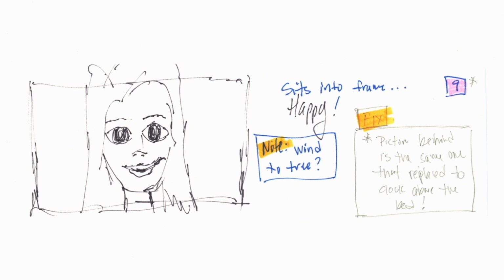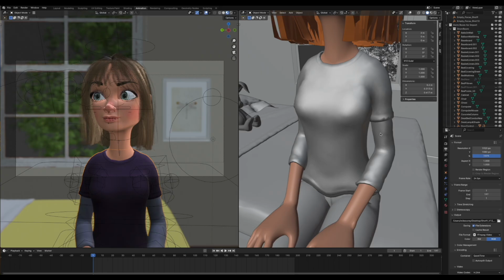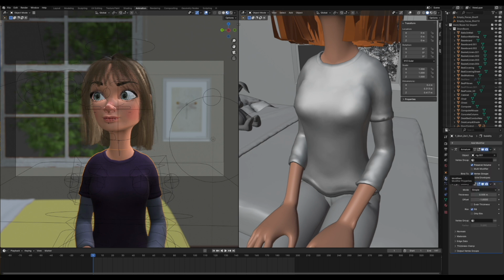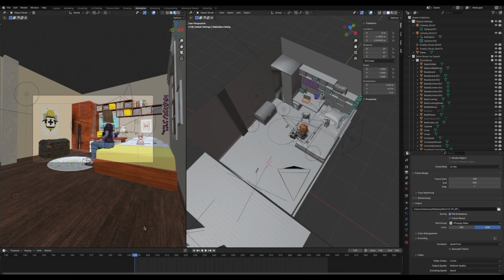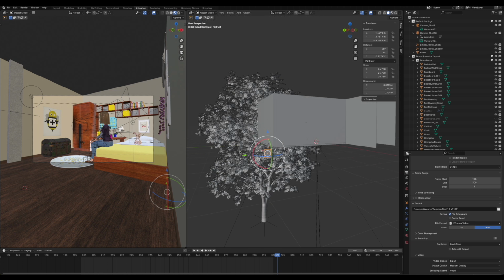Welcome To Texas Breakdown: Shots 9 & 10 (S3 E9&10)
0:00 Intro
0:03 Storyboards
0:54 Shot 9 & 10
2:33 Shot 9 Blender File
4:30 Shot 10 Blender File
6:03 Outro